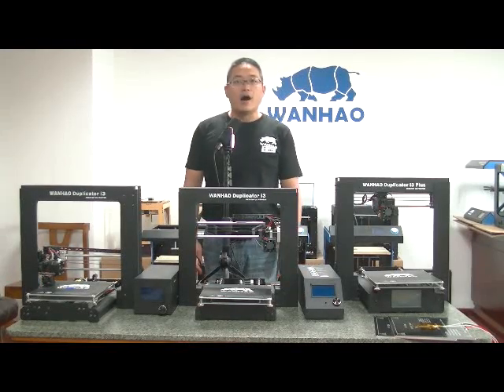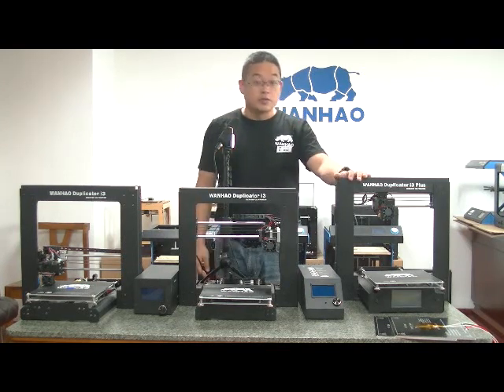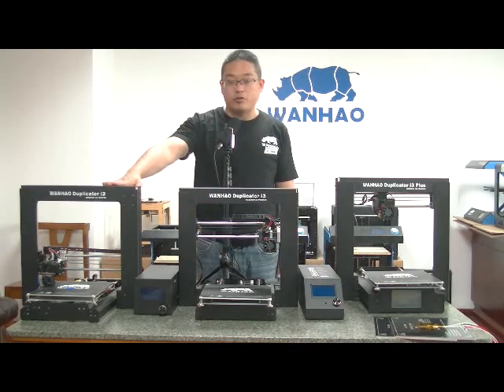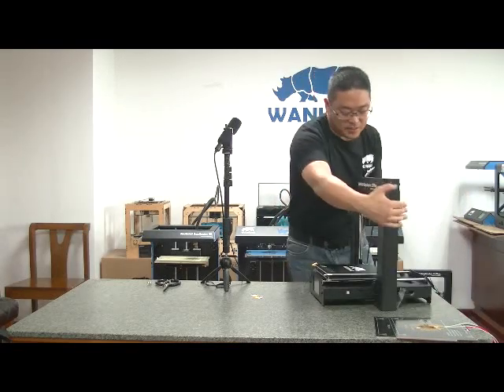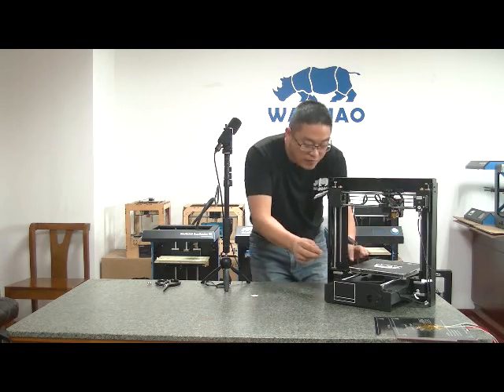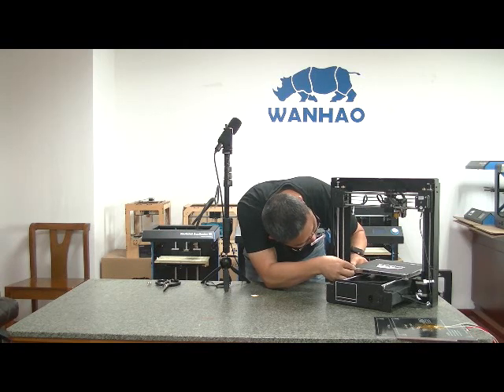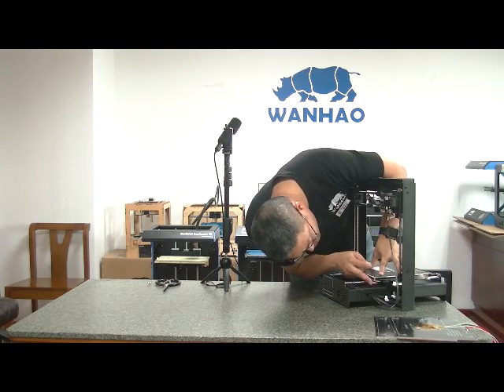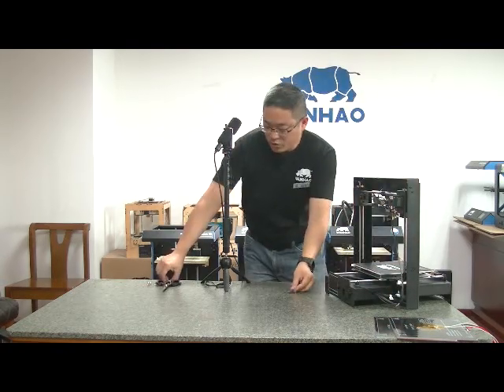Recall on Wanhao Duplicator i3PLUS.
The Wanhao duplicator  i3 PLUS has fire hazard. If you have the printer before 19th Sept, please follow this video to add the insulate paper and contact Wanhao for free insulate bushing.